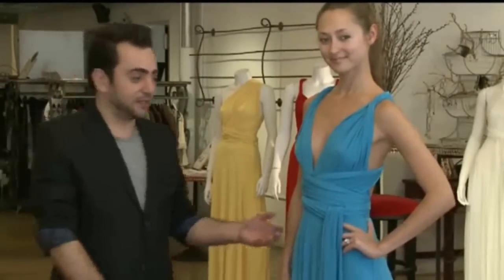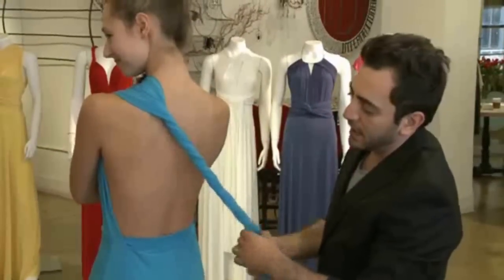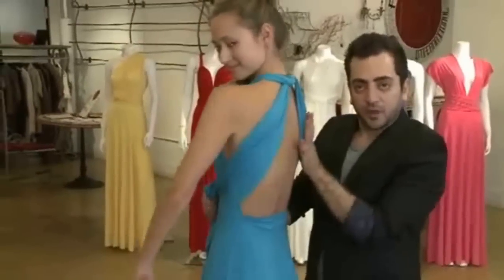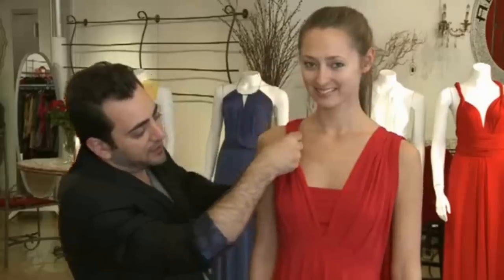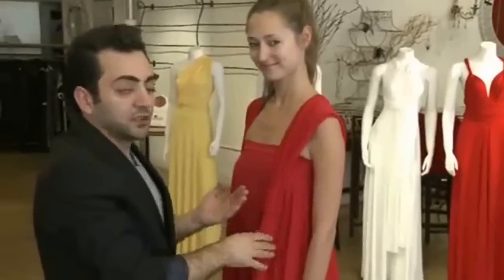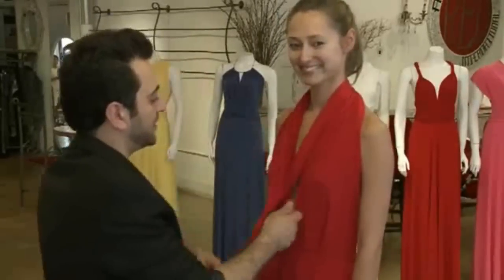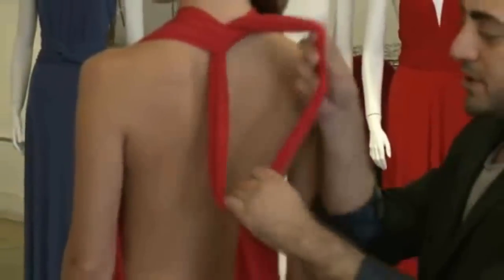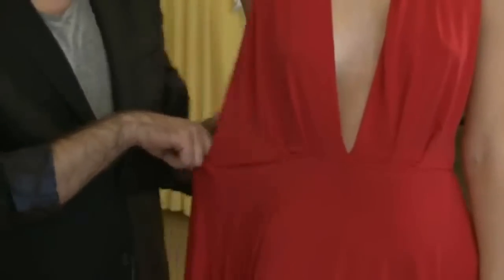Von Vonni - Transformer Dress How to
See the many ways that the beautiful transformer dress can be worn - as shown by the designer Von Vonni himself.